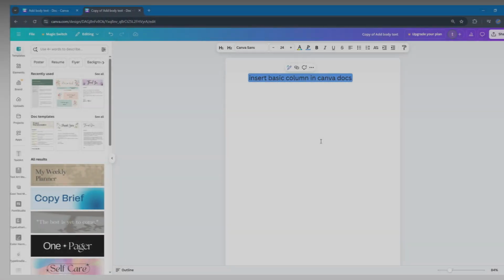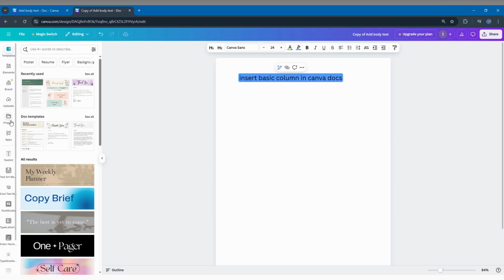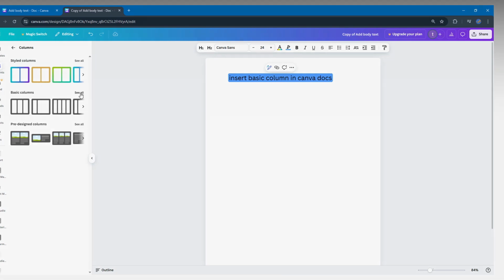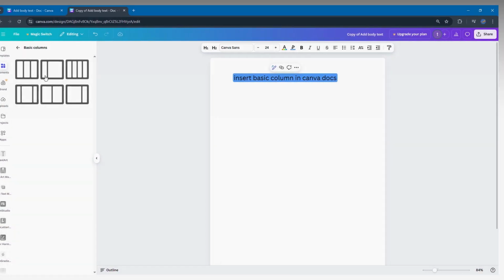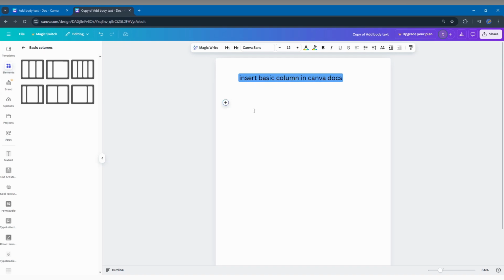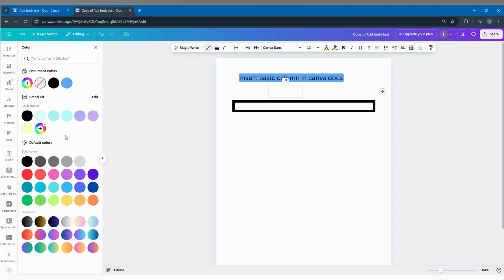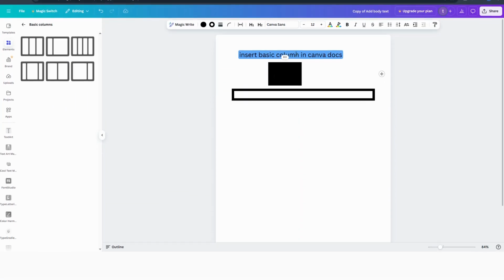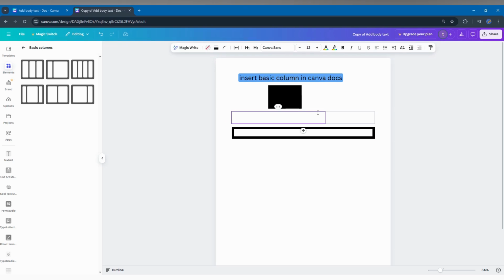How to insert basic column in canva docs